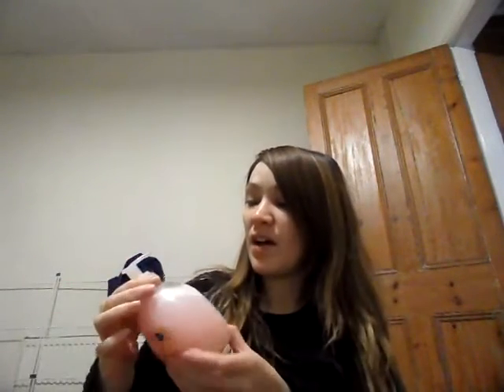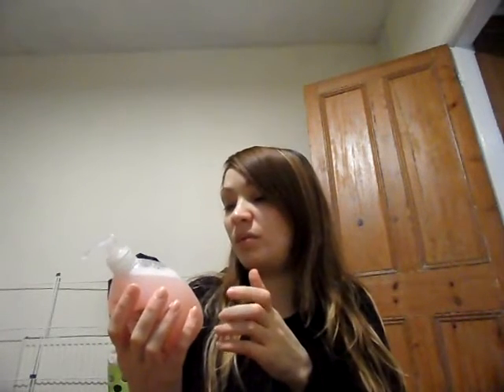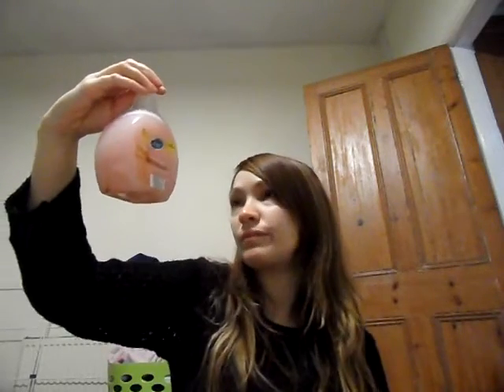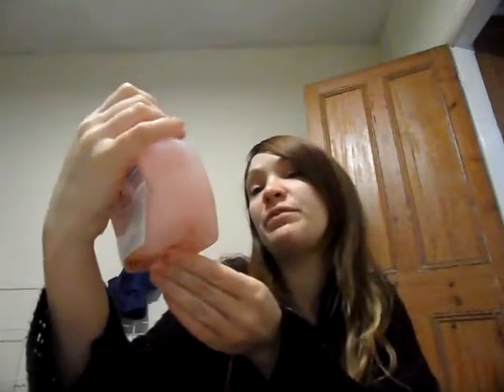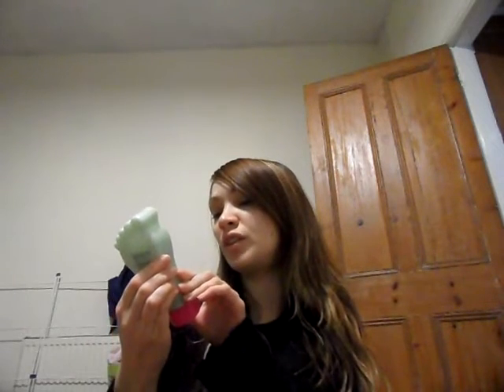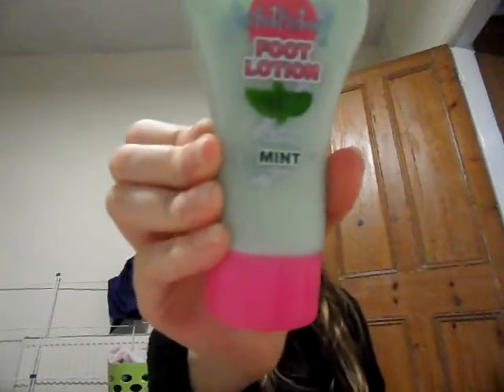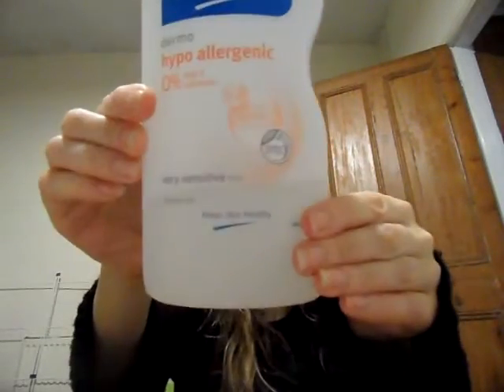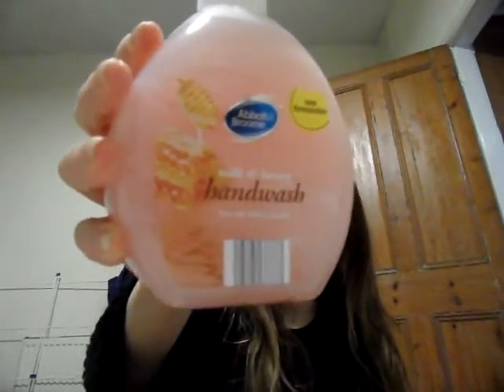Money saving tip, for a hand wash scrub!!!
Hello fellow watchers! I come up with an easy, home made hand wash. And it doesn't cost you a penny.